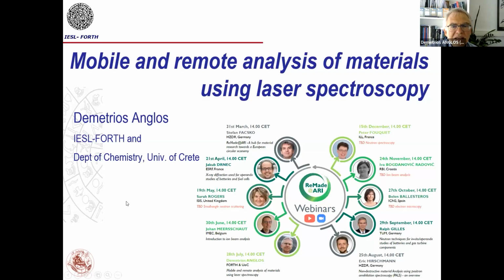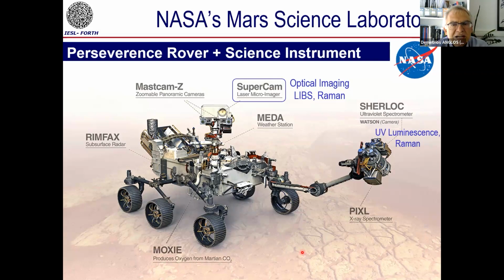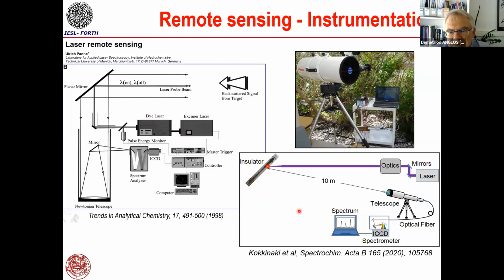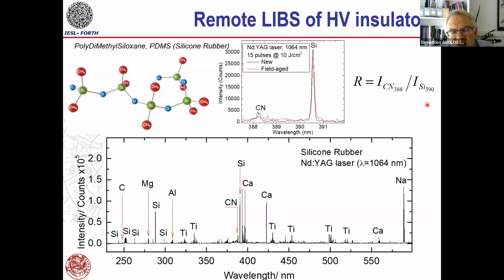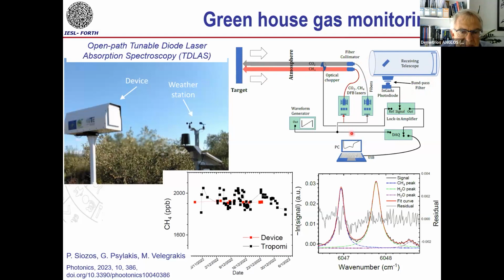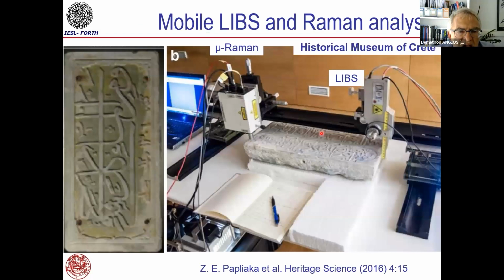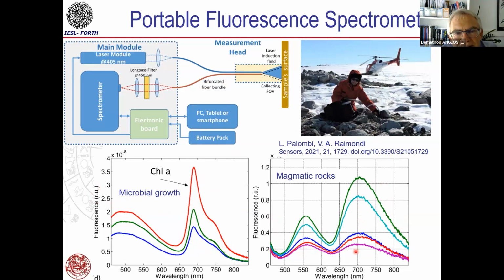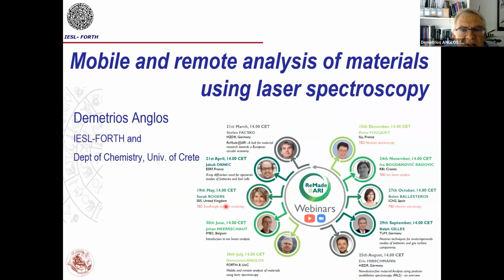Mobile and remote analysis of materials using laser spectroscopy [WEBINAR]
Demetrios Anglos

Department of Chemistry, University of Crete, Heraklion, Greece and IESL-FORTH

Please give us your feedback !
Are you satisfied with this webinar? What would you like to learn more about?

Optical technologies, including laser sources, detectors, spectrometers, optical fibers and light collection systems have advanced over the past years in a way that has facilitated engineering of various types of field-deployable spectrometers capable of supporting a wealth of diagnostic applications, often performed in demanding environments. These applications range from environmental monitoring and materials analysis to medical diagnostics, heritage science or industrial process monitoring and even space-related research.
Different forms of light-matter interactions can be exploited, which permit probing of atoms, molecules or composite materials in the gas, liquid or solid phase, and yield key compositional information, often in real-time. The latter facilitates informed decision making, particularly in the context of process monitoring.

In this webinar, relevant examples of materials analysis, performed via laser-based spectroscopies will be outlined, with emphasis on mobile instrumentation and remote sensing.